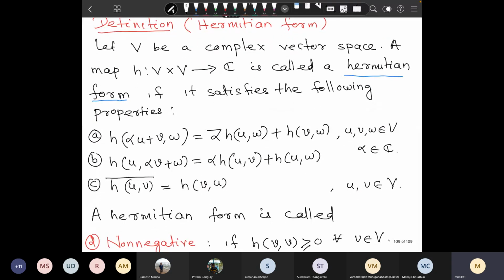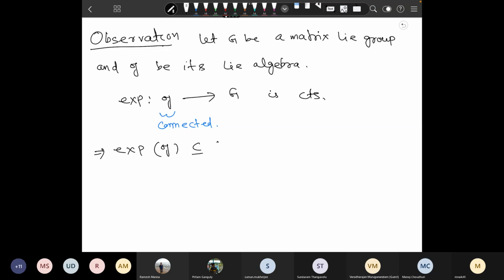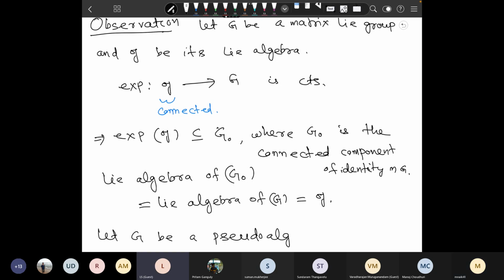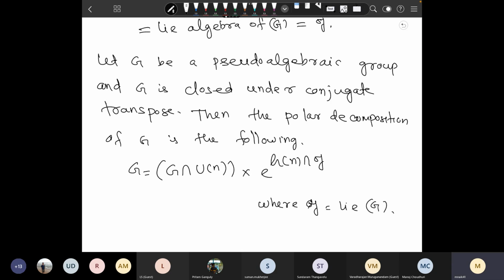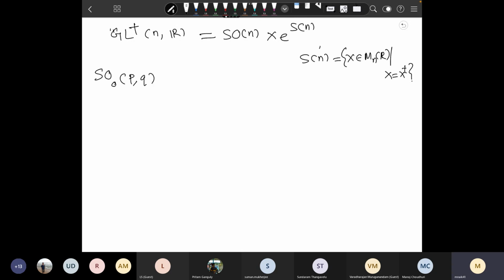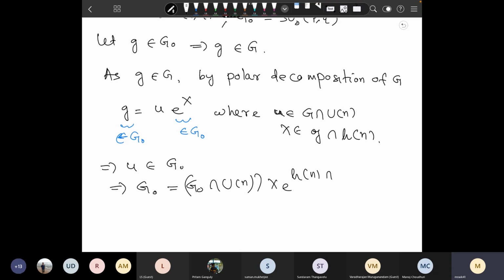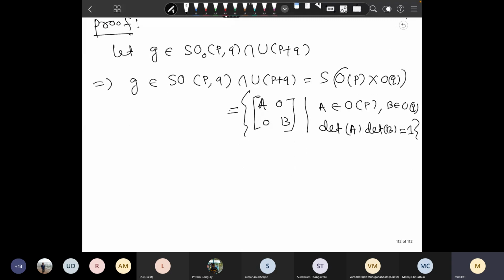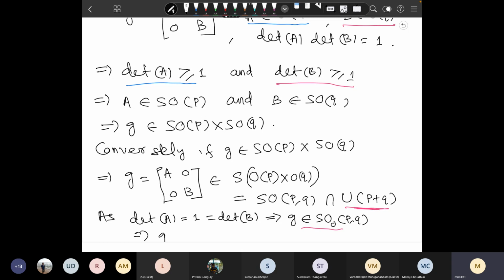Riemannian Symmetric Space-An introduction: Lecture-7 (Muna Naik)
Contents: Polar decomposition of SO(p, q), Connected components of SO(p, q)